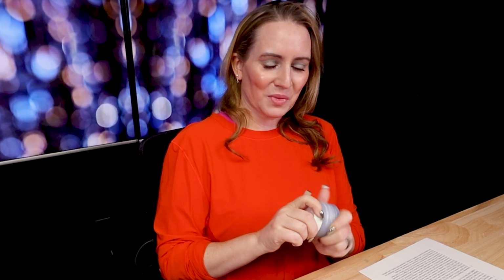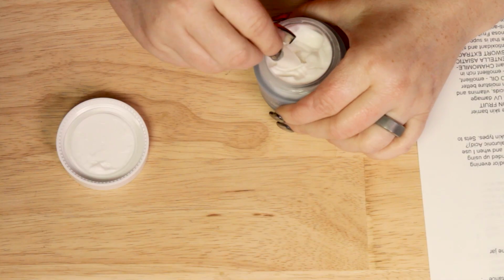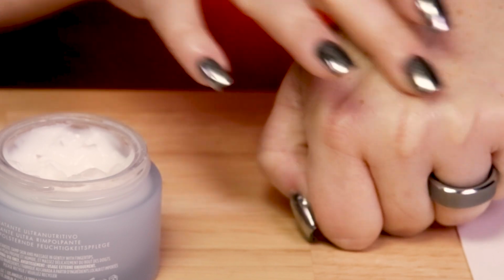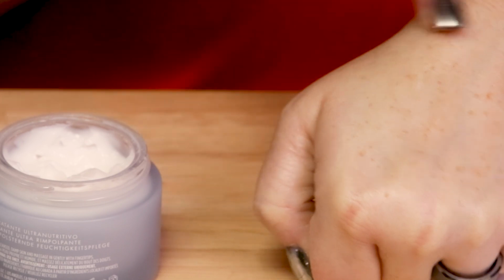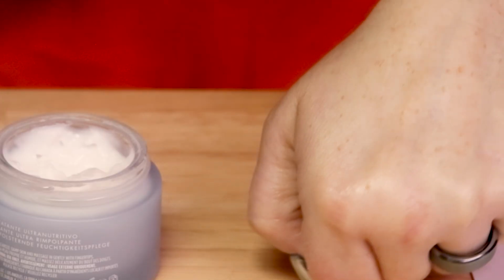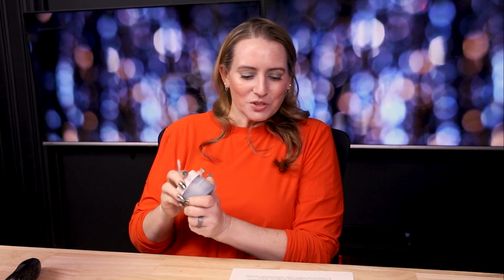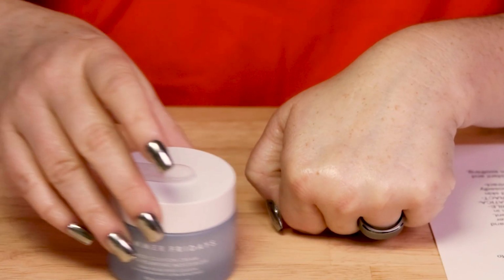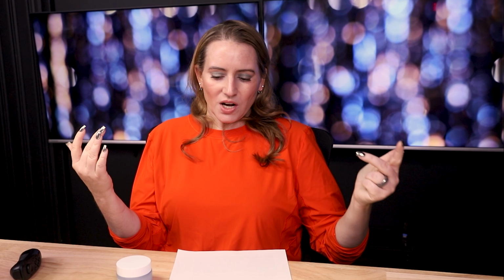Summer Fridays Rich Cushion Cream Ultra Plumping Moisturizer Review & How to Use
- - Summer Fridays Rich Cushion Cream Ultra Plumping Moisturizer
At Sephora